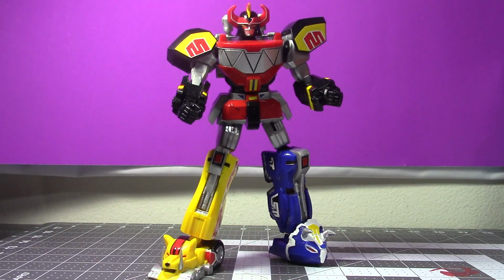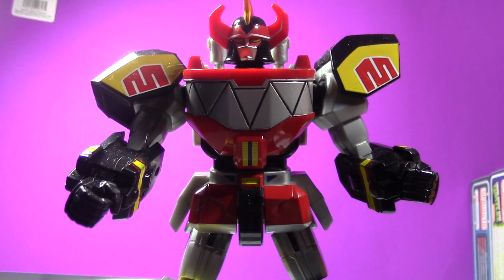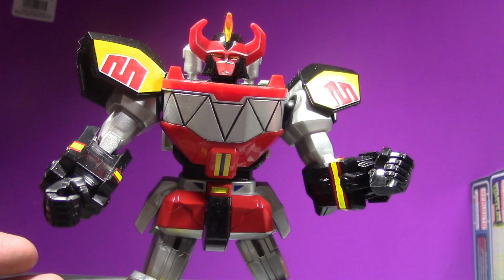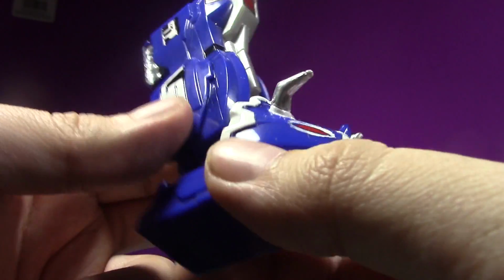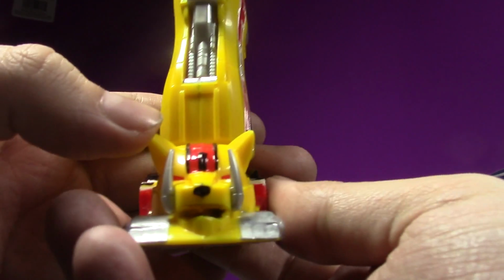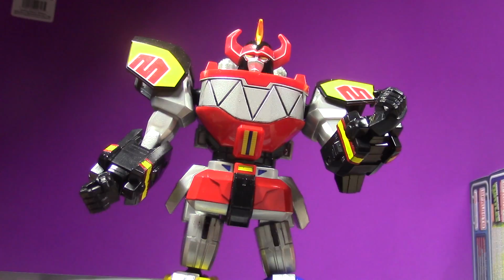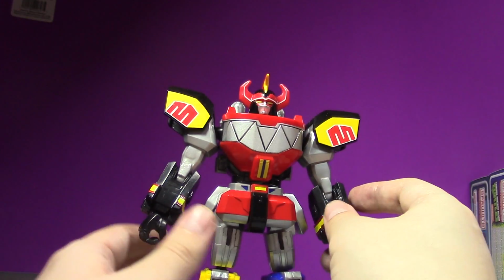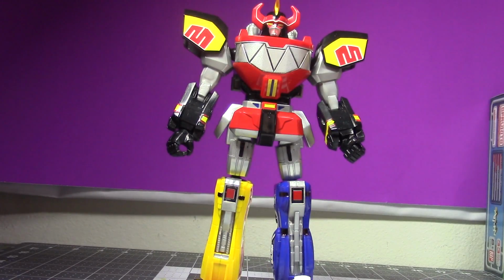Build a Zord Megazord Repaint || A not so Awesome Review